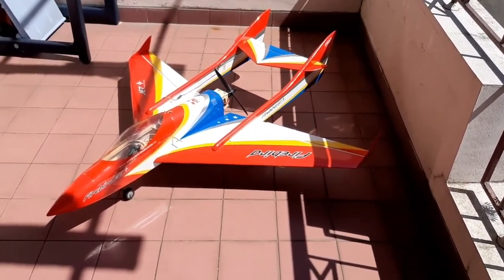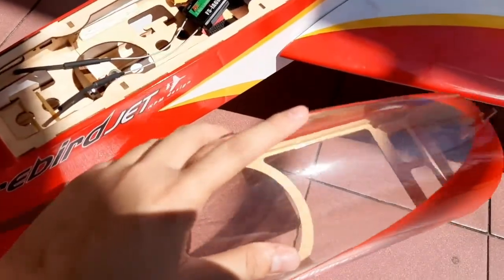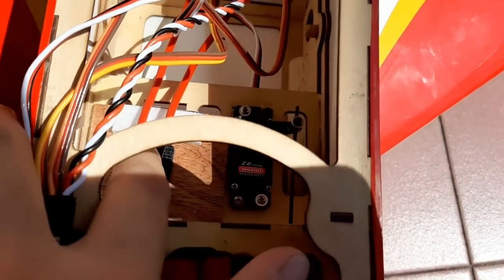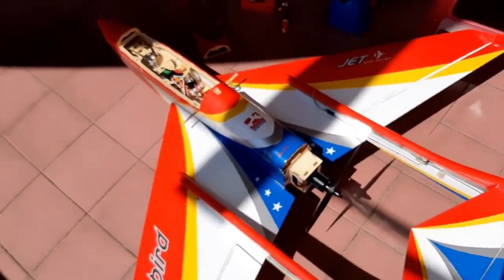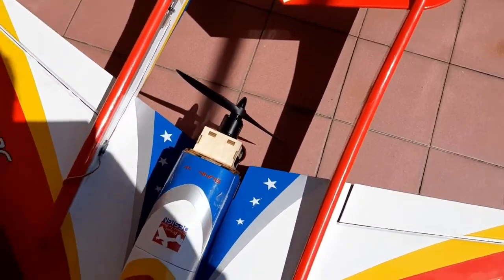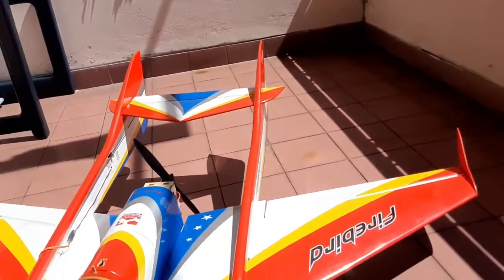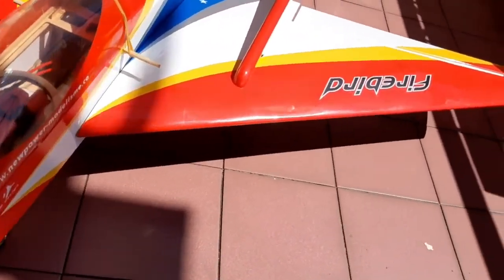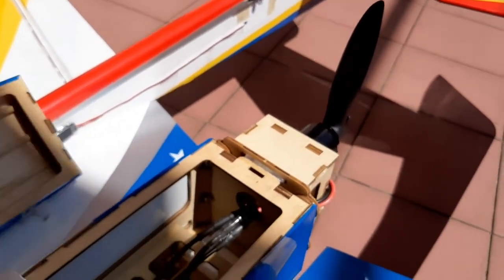NPM Firebird Jet Rc Plane review and maiden flight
The NPM Firebird Jet is a vintage model by Newpowermodelisme, which is already retired right now. but some modellers in my country has just sell this kit to me for SGD130/ IDR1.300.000 . this plane also can fly slow on 2.4kg weight. and also has a choice between nitro/glow and electric motor. this plane also have a very sturdy body which can handle high vibration and a little hard landing. but the requested servos and motors from the user manual are very rare and hard to find on this time. so i use the motor and the servos on the specs below.

Specs:
wingspan: 1300mm
fuselage: 1400mm
motor: Sunnysky 2820 800kv
prop: JXF 10x6 nitro (in the maiden, im using APC 10x7 electric)
esc: ZTW Beatles 60a
servo: 4x 20g servos
battery: Onbo 6s 2200mah 25c (flight time about 7-9 minutes)
with a3 pro gyro installed

Pros:
-the laminating cover is very good quality and not easily unglued even i fly it on a light rain
-great quality balsa woods
-sturdy airframe, a little hard landing and vibrating propeller will not make this plane damage easily.
-great aerodynamic design, only less drags i feel.
-can handle hard winds, on 8kph wind just give this plane less effect to the controls.
-detachable into 4 pieces for easier transport

Cons:
-on this era, its quite hard to find the motor and servos that requested by the user manual.
-using nitro propellers are the best choice for this plane than using electric propellers (edit: TGS, wood, and Aeronaut electric propellers are the only recomended electric props by me for this model)
-the sliding lock canopy holder is difficult to install, so i use rubber bands and chopstick to hold the canopy

This product is already discontinued, so i  cannot give you the link